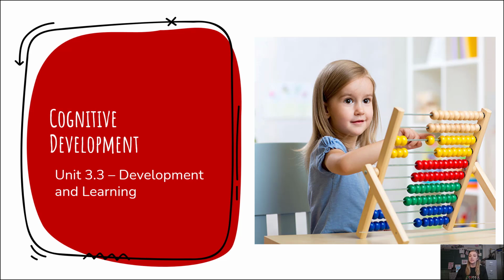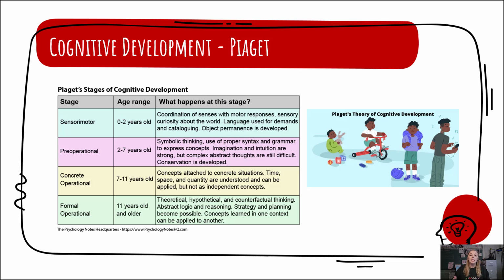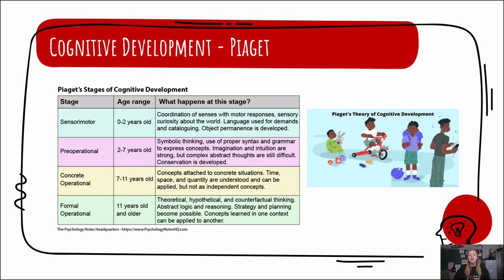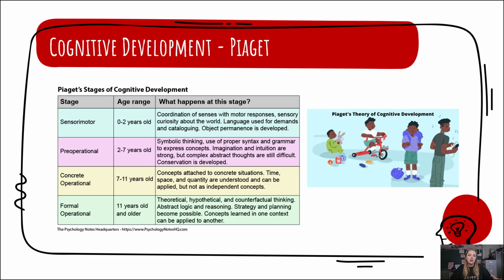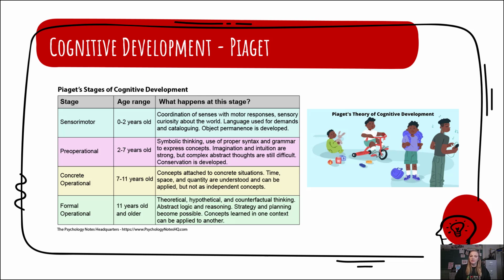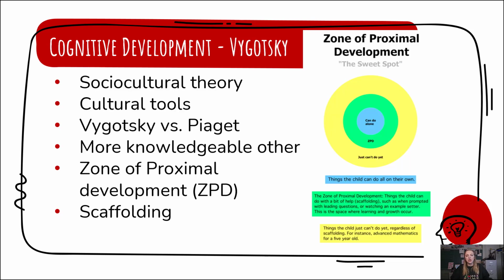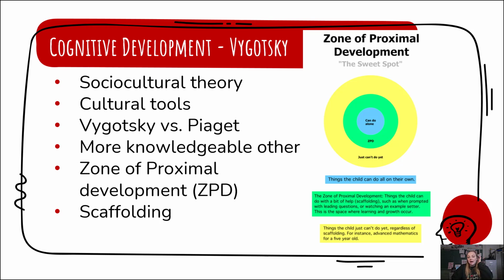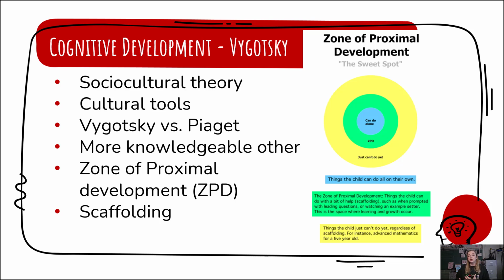U3.3 - Cognitive Development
AP Psychology flipped video for the new CED (2024). Unit 3 - Development and Learning, Lesson 3 Cognitive Development Across the Lifespan